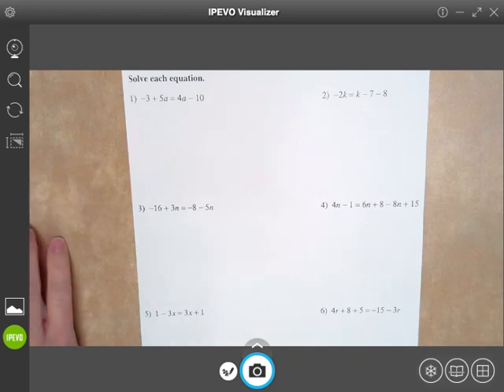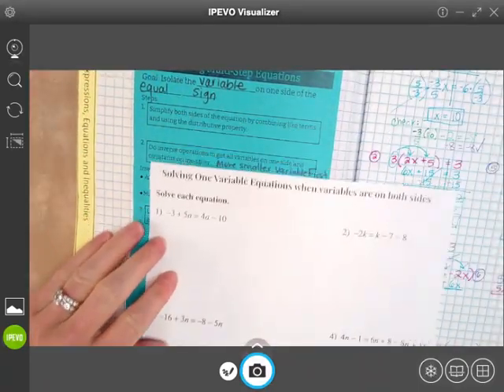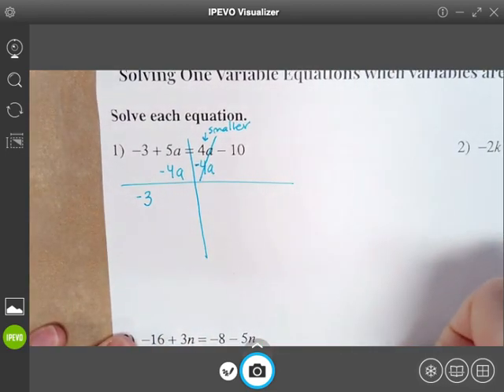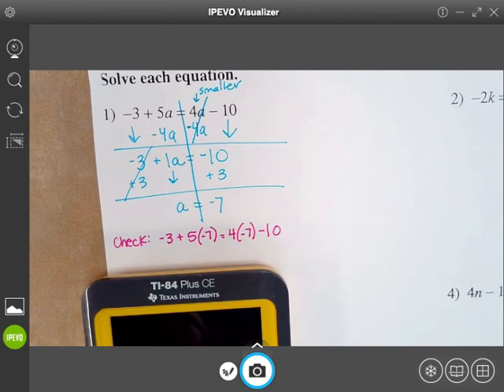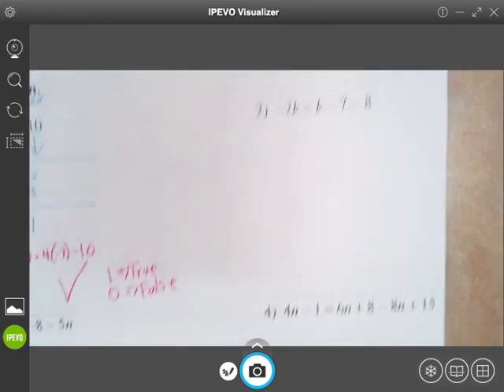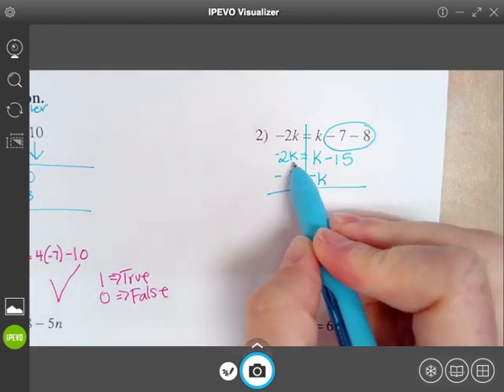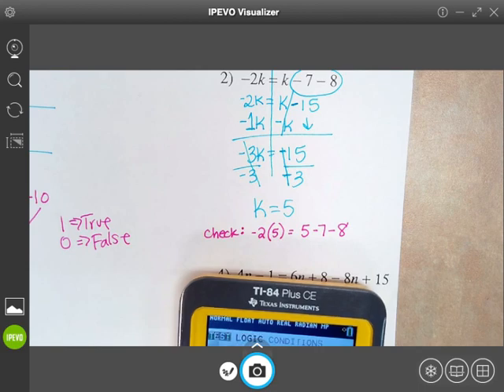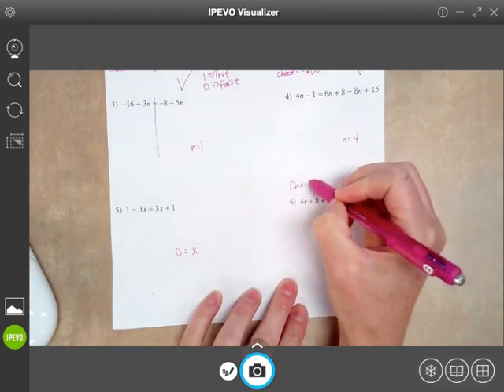Solving Multi-Step Equations